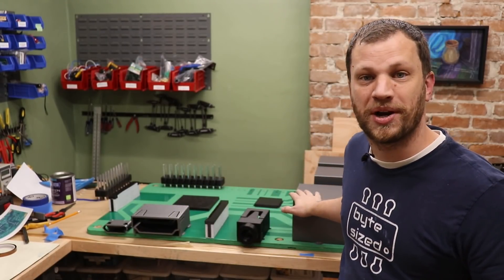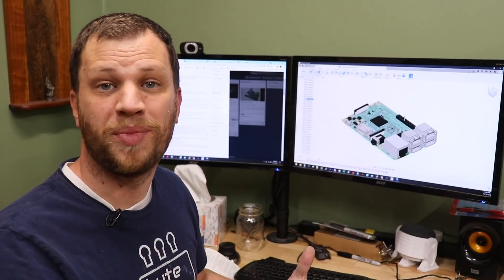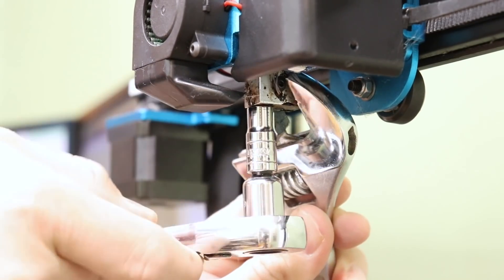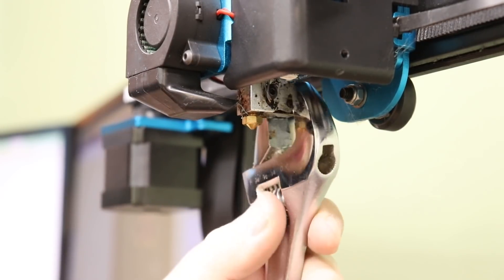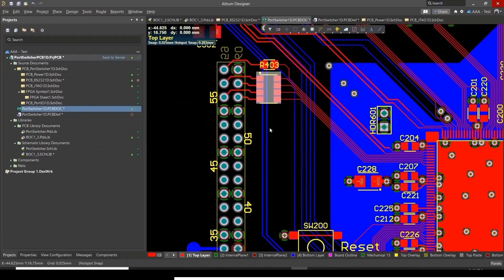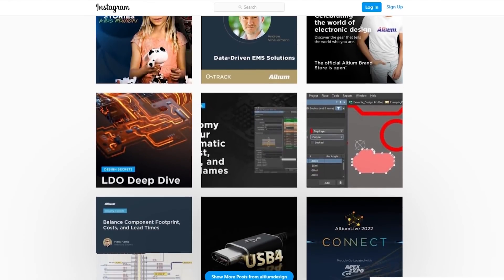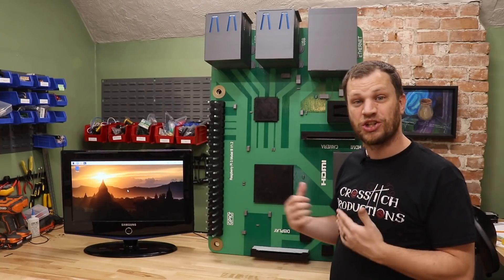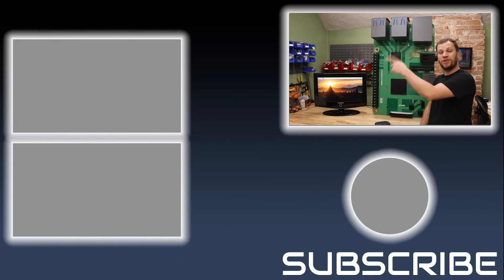I Made A Giant Raspberry Pi Single Board Computer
I built a gigantic 12x scale raspberry pi model 3. If that wasn't crazy or complicated enough, I made it fully functional by hiding a real raspberry pi and routing wires and cables to all the connectors and components. There is over 5kg of PLA filament in this project which took over 150 hours to print.

You probably have creative ideas that are trapped inside your mind. Byte Sized videos will give you the knowledge, inspiration, and confidence to make your creative ideas a reality. You are more capable than you think, and I want to help you unleash your inner maker!